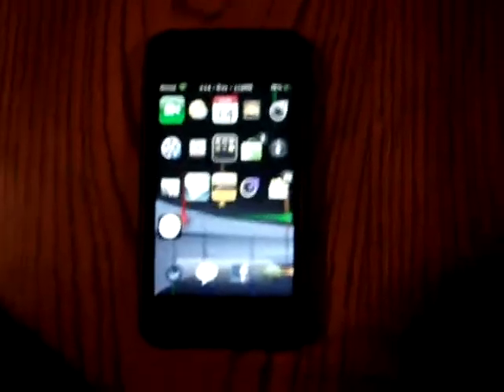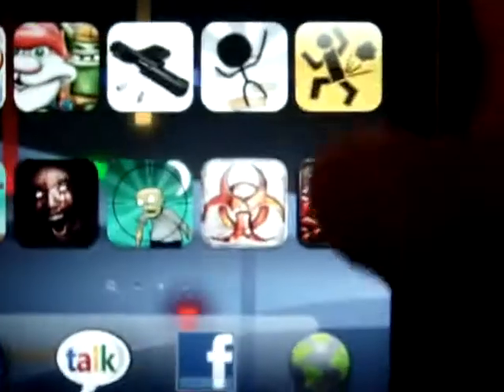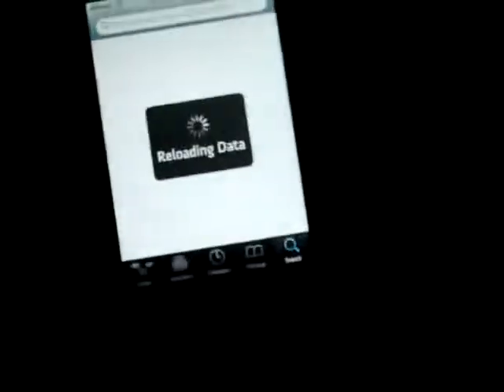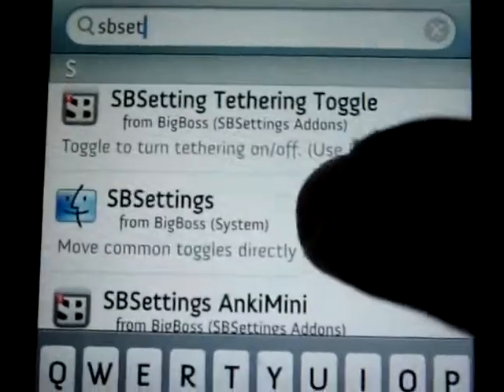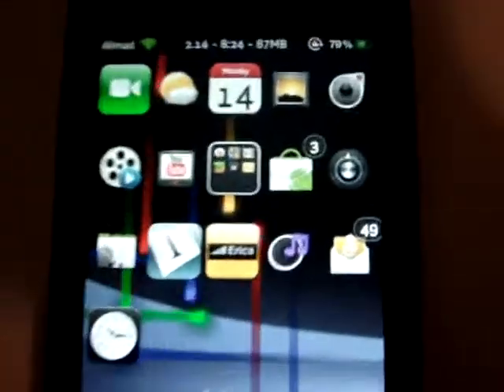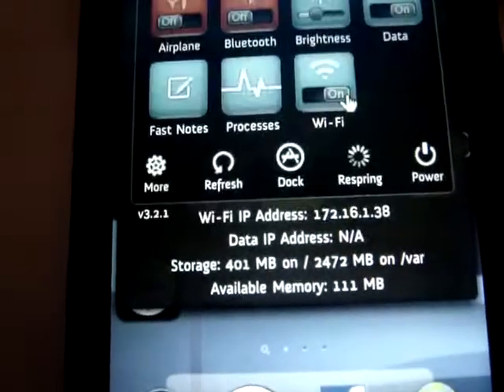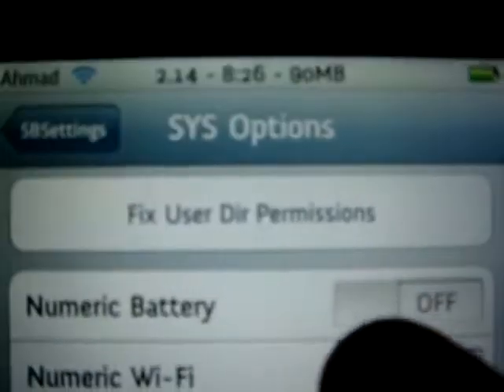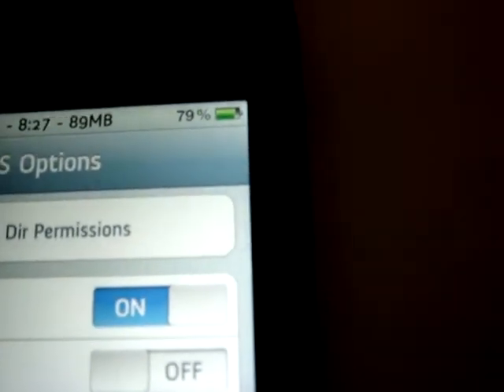how to get the battery percentage on your iPod touch / iPhone.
thx.